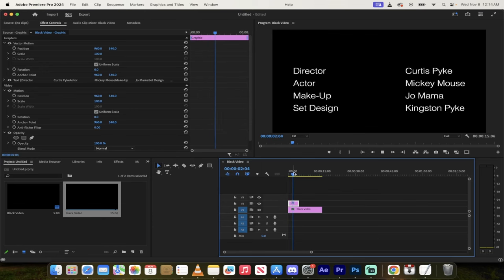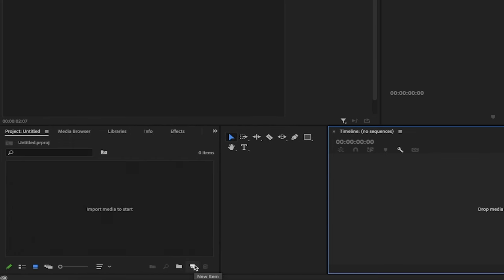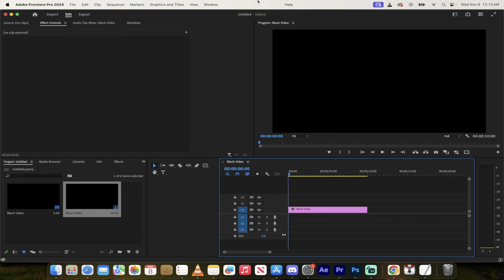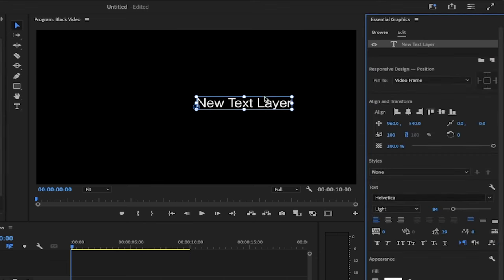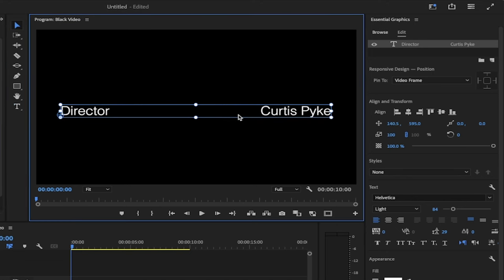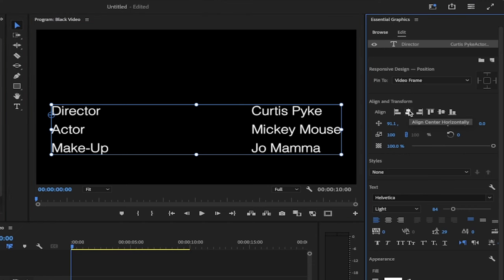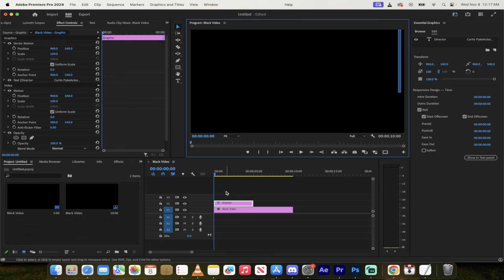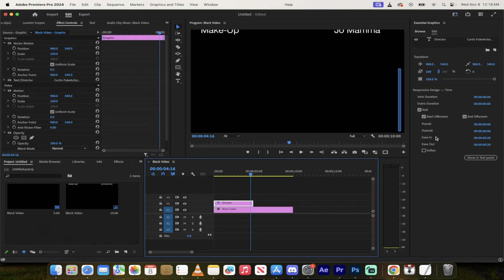Create Rolling End Credits in Premiere Pro 2024 - Quick Tutorial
Join us in this quick and informative tutorial where we'll guide you through the simple steps of creating professional-looking end credits in Premiere Pro 2024. Whether you're wrapping up a film, a YouTube video, or any other project, our tutorial is here to ensure your credits roll smoothly and look great!

📝 [00:22] - Step-by-step instructions
🖥️ [00:34] - Setting up your project panel and creating a black video
🎞️ [00:43] - Adjusting video duration for your credits
🔧 [01:01] - Changing the workspace to captions and graphics
✏️ [01:08] - Using the essential graphics panel for editing
📜 [01:27] - Adding and formatting text for the credits
👨‍🎨 [01:44] - Typing in credits and adjusting spacing
🎭 [02:08] - Adding more credits with sample names
🛠️ [02:25] - Aligning your text properly
🌀 [02:33] - The critical step for rolling credits
📊 [02:46] - Implementing the rolling effect
🐢 [03:05] - Adding pre-roll and adjusting the speed
🏁 [03:20] - Final adjustments and wrap-up

👉 Remember, missing even one step can make things messy, so follow along closely as we start from scratch and ensure every detail is covered!

🔗 Don't forget to switch to the captions and graphics workspace and to click outside of your text panel to make your credits roll - these are game-changer tips!

Drop your questions and suggestions in the comments below.